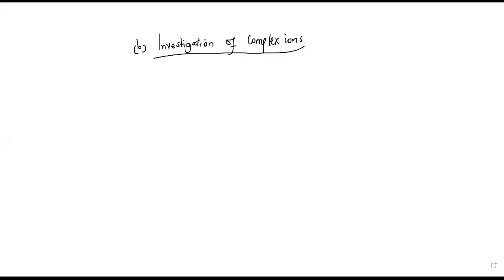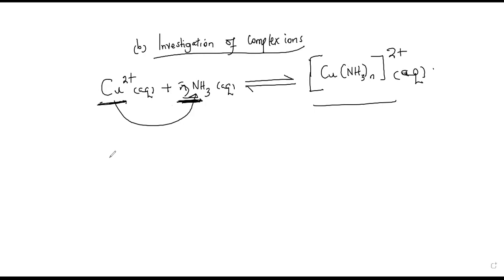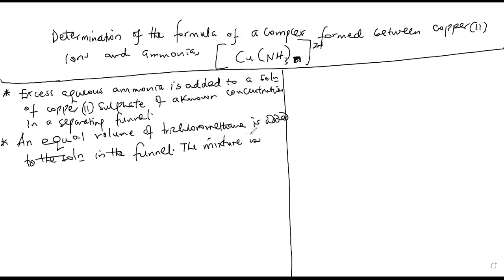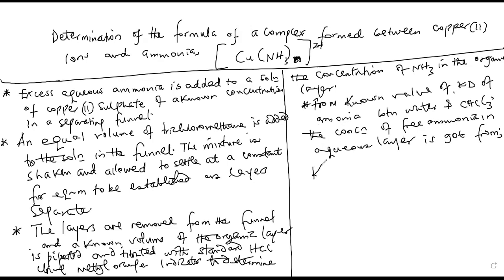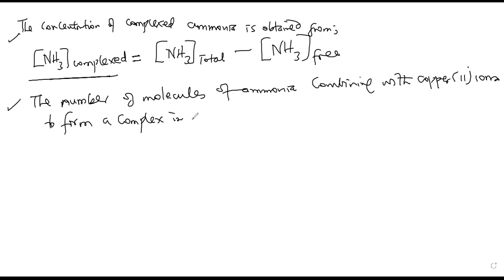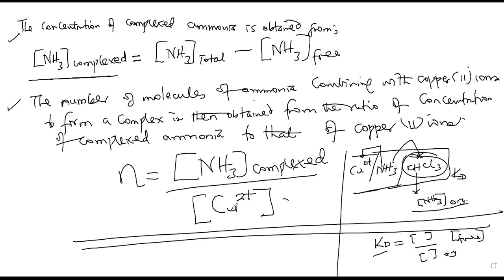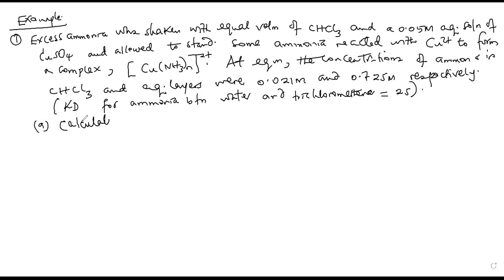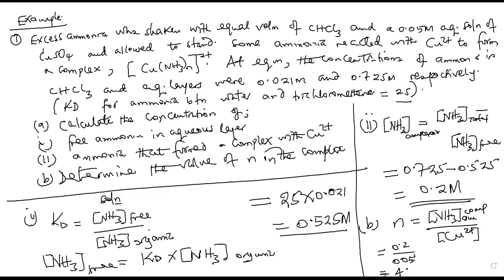PHASE EQUILIBRIA (LESSON 14), INVESTIGATION OF COMPLEX IONS.(APPLICATION OF DISTRIBUTION LAW)